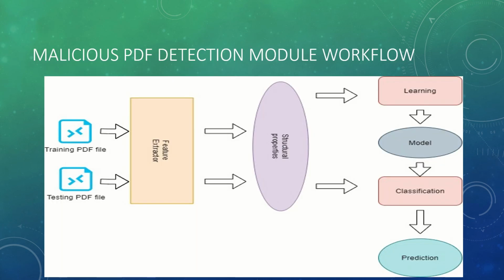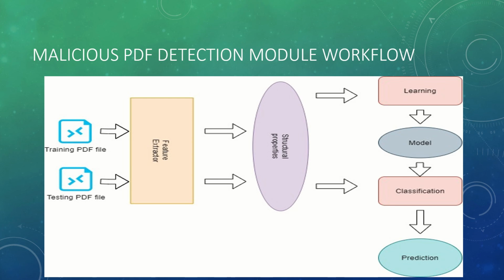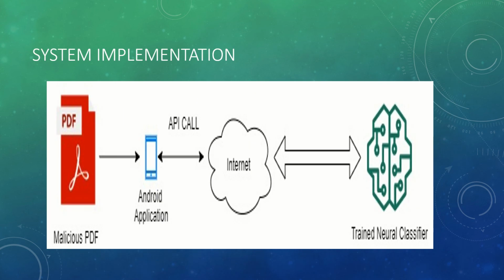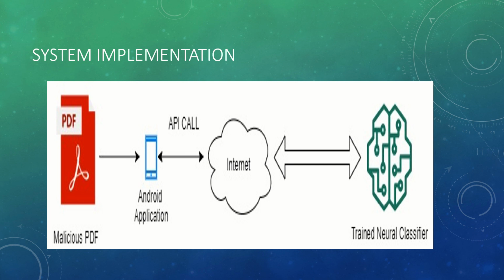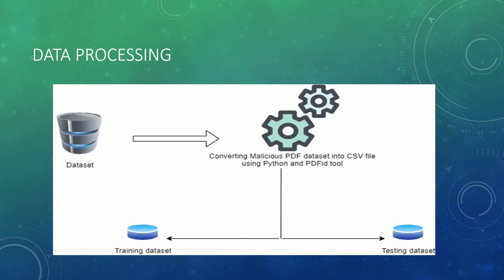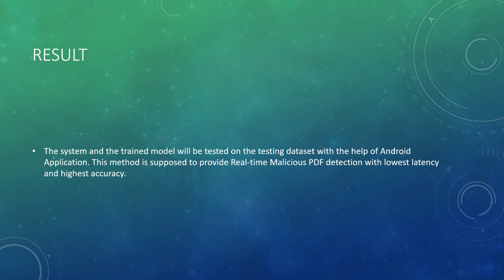Research Proposal presentation x20120371 Pranav Anant Joshi